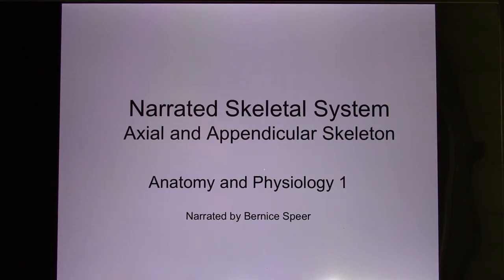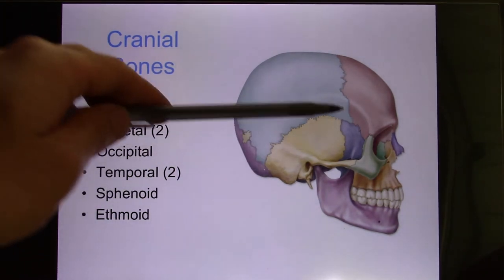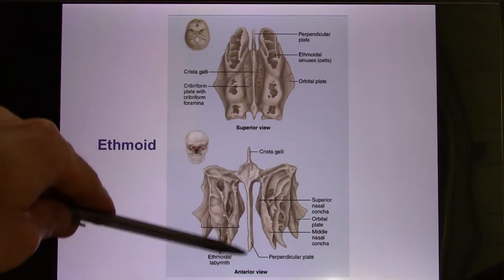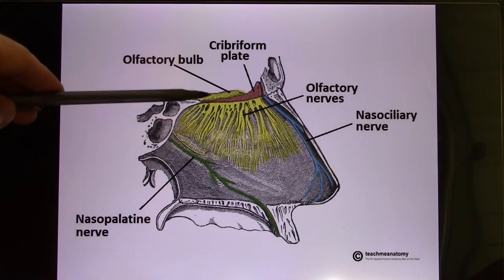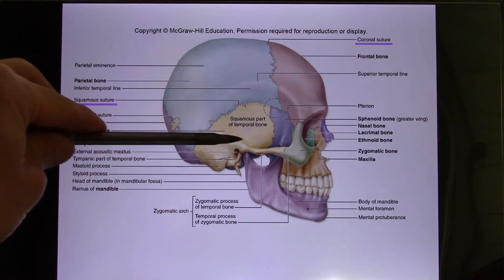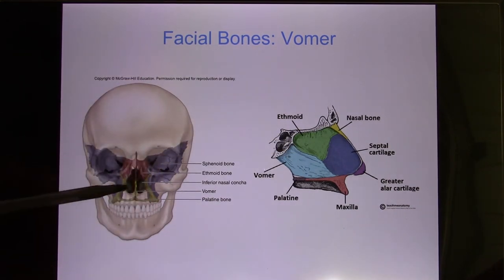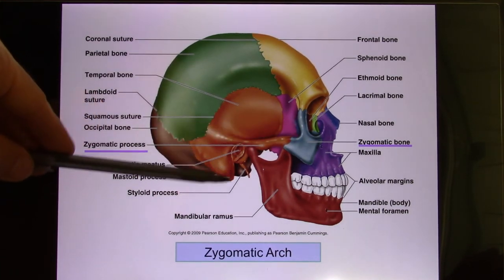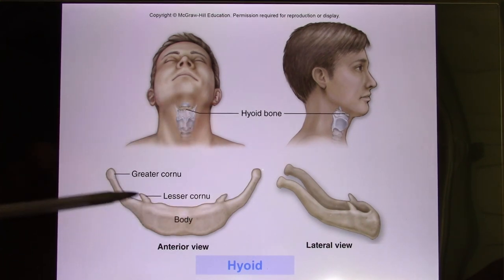ACC Biol2401 API Online Lecture Skeletal System2 01